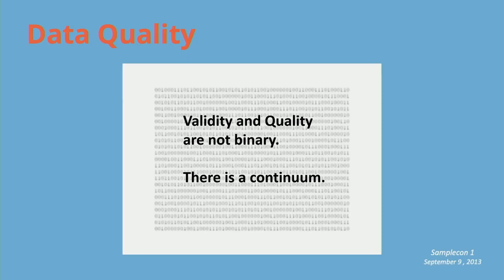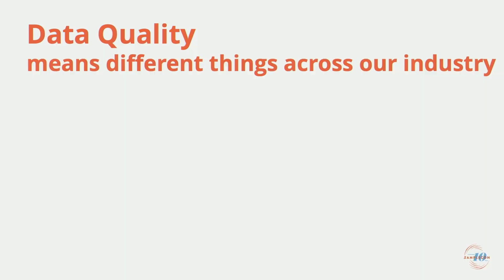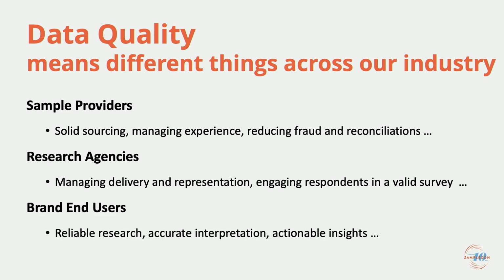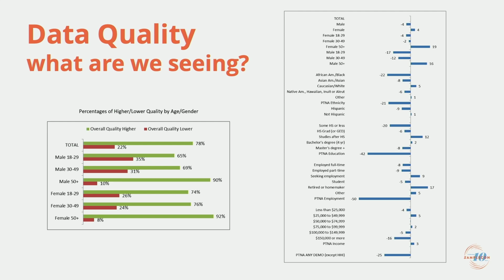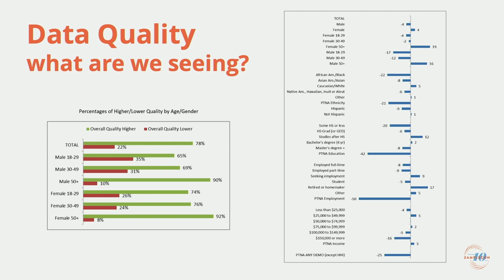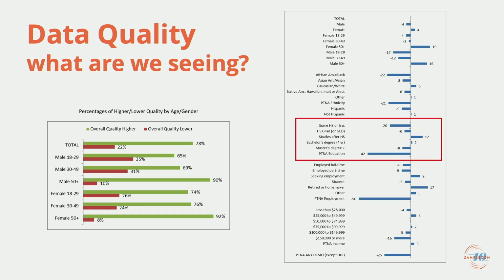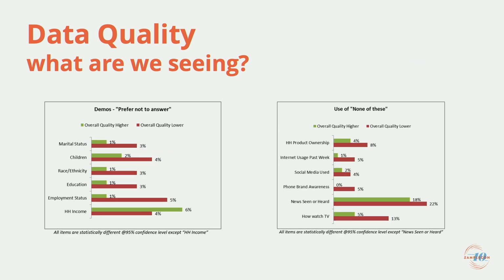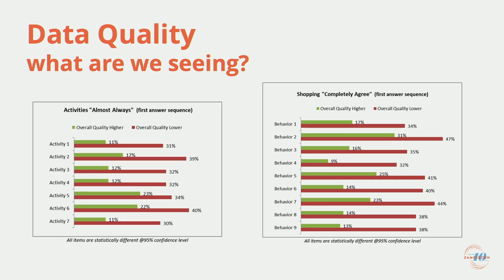SampleCon 2023: Quality Day Opening Discussion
Moderator: Chuck Miller, DM2

Industry Association Collaboration Announcement:
Rachel Alltmont, SampleCon
Melanie Courtright, Insights Association